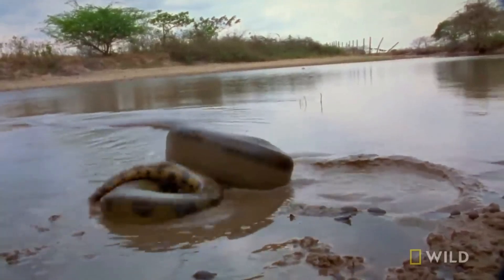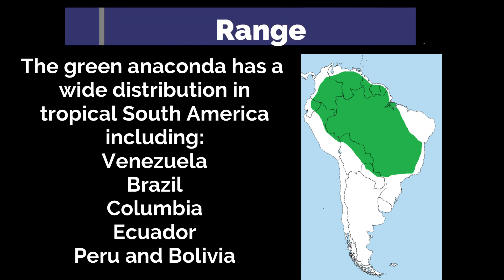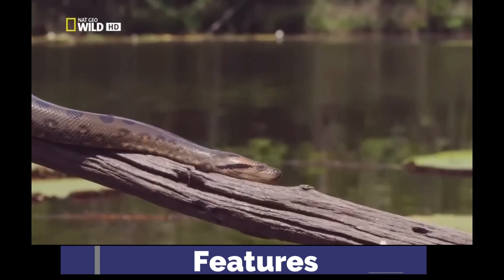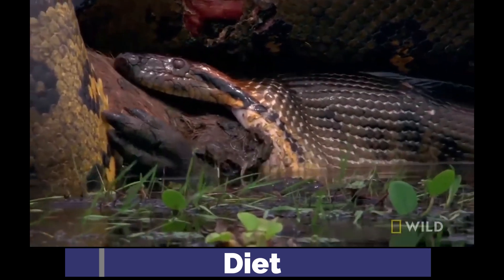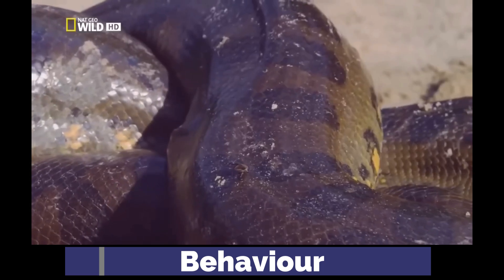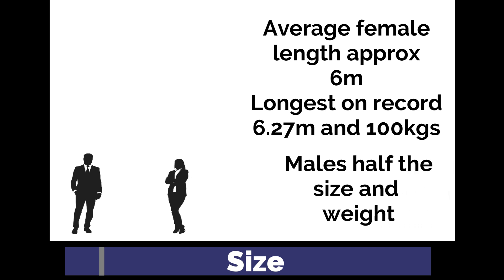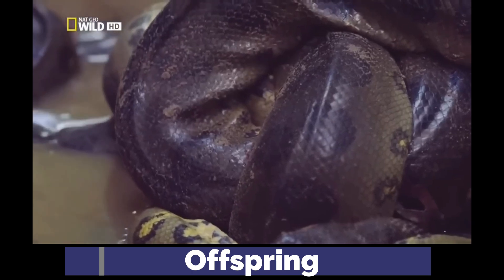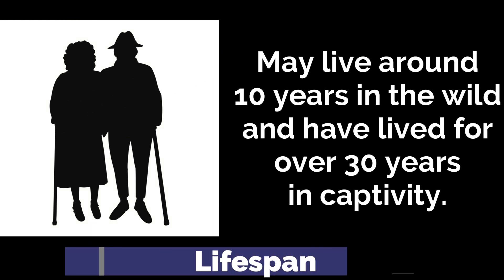Green anaconda - Eunectes murinus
Green anaconda - Eunectes murinus - World's heaviest snake - Species Profile - Nature Documentary:

With thanks to our Patrons, Pixabay.com, Vexteezy.com and our video sources.

0:00 Introduction
0:30 Taxonomy
1:06 Range
1:39 Features
2:56 Habitat
3:19 Diet
4:38 Behaviour
5:24 Predators
5:44 Size
7:02 Offspring
8:52 Lifespan
9:07 Conservation status